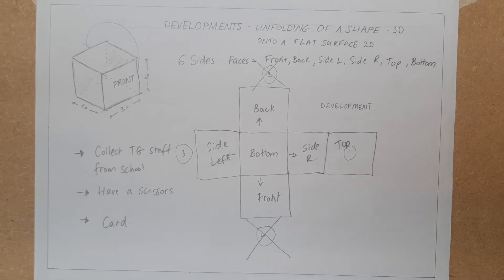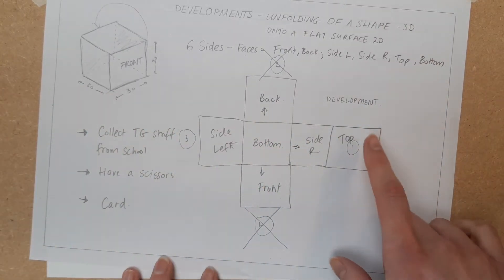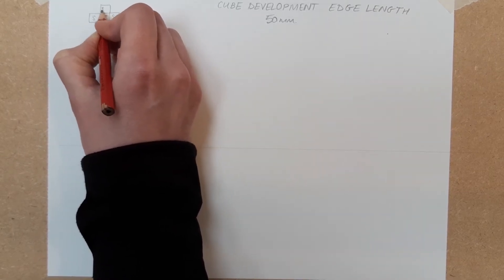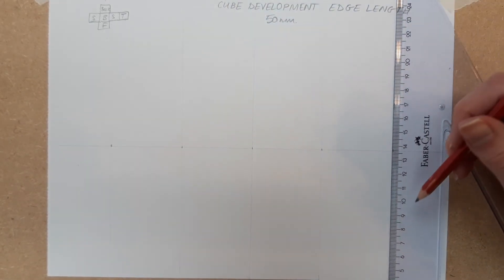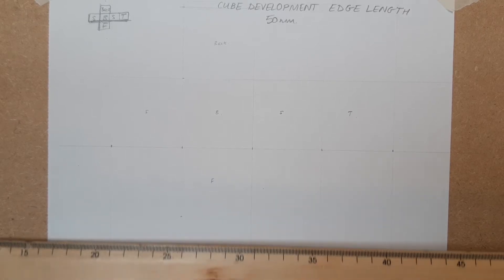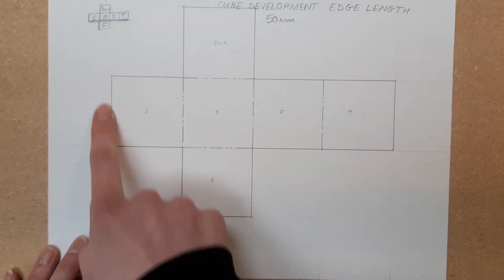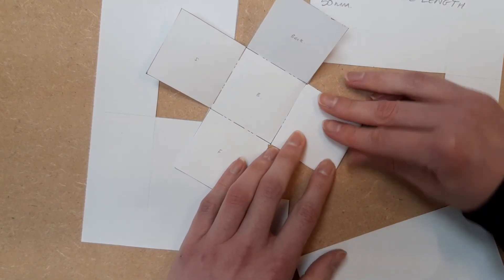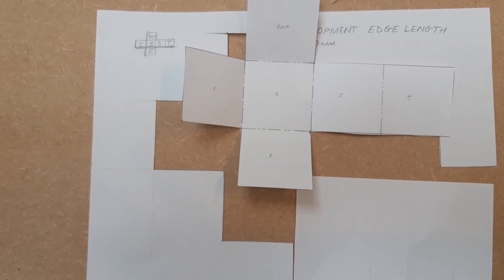1st Year Technical graphics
Developments Qs 1 Cube Edge length 50mm